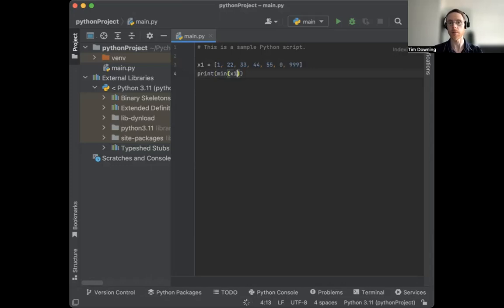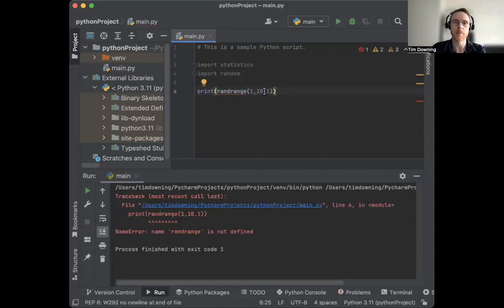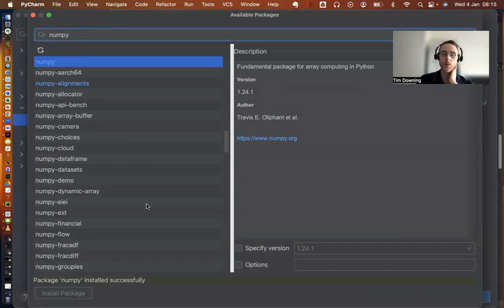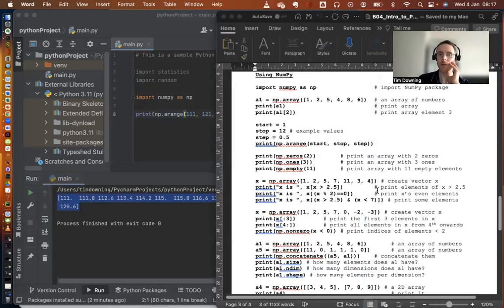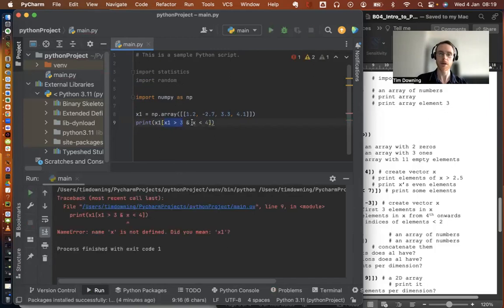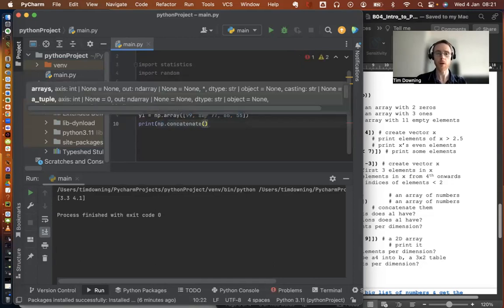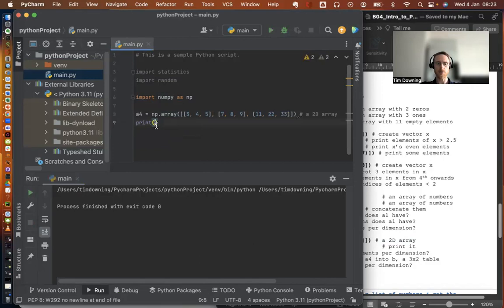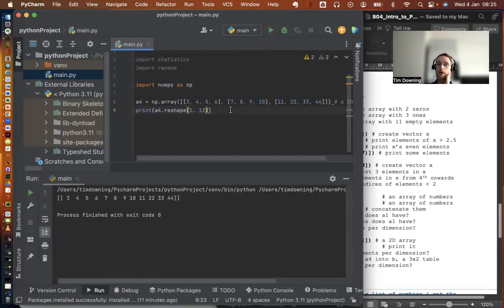B04 Introduction to Python Demo 4 Calculations